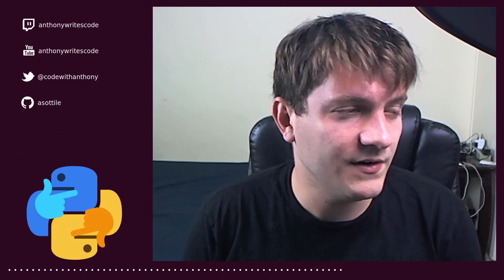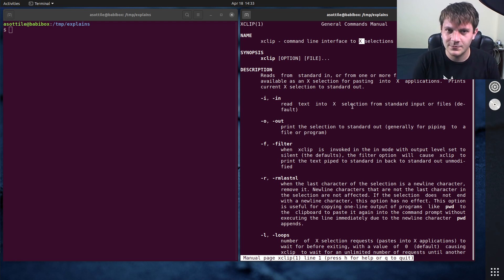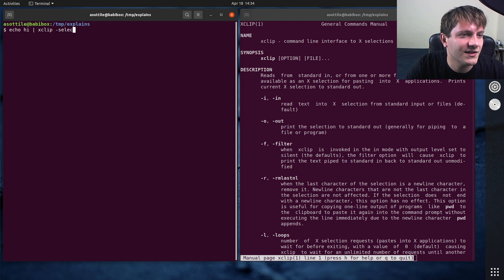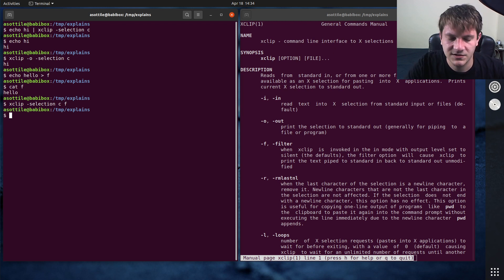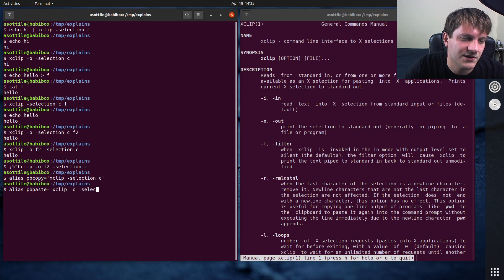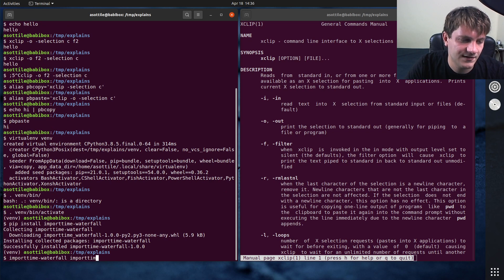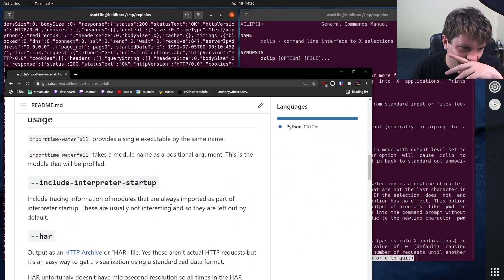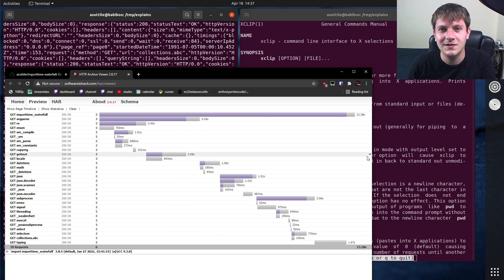use the clipboard from the terminal (beginner) anthony explains #278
today I show two quick and easy commands to utilize the clipboard from the terminal!